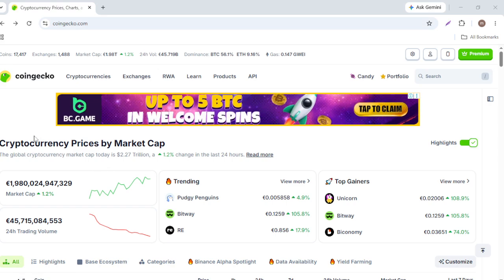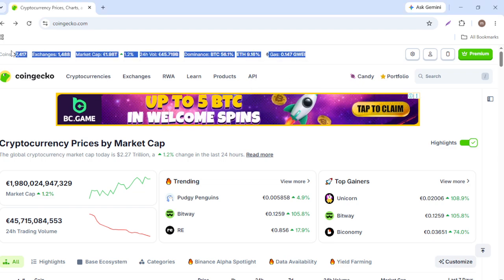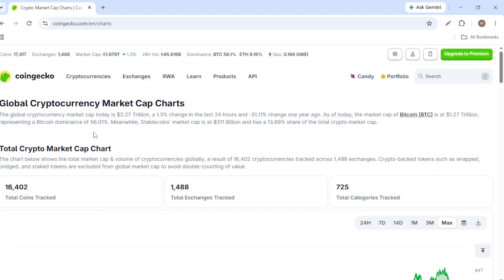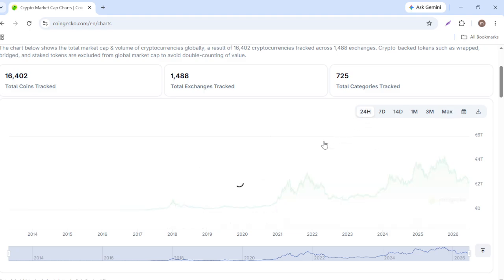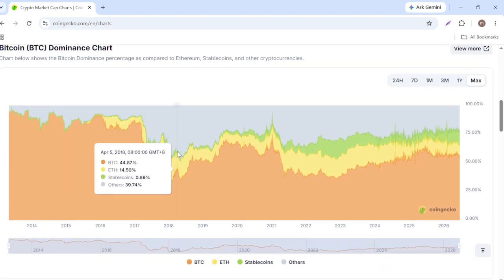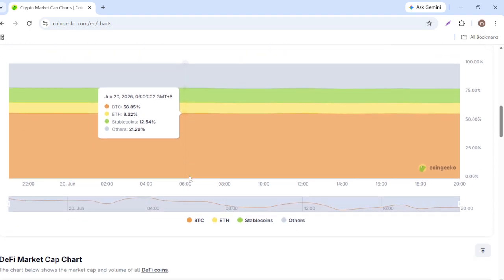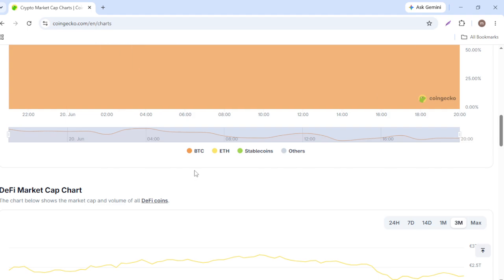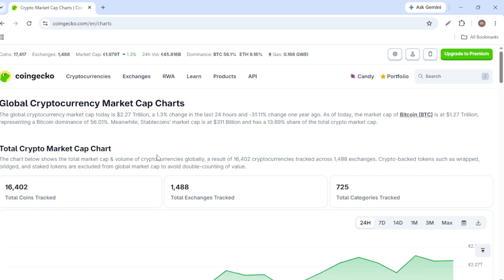How To View Global Crypto Market Data On CoinGecko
This tutorial shows you how to view global cryptocurrency market data on CoinGecko using a web browser. You'll learn where to find the global market overview, understand key metrics like market capitalization, Bitcoin dominance, and 24-hour trading volume, and use this data to better evaluate overall market conditions.

Video Chapters:
00:00 - Introduction
00:08 - Homepage Overview
00:24 - Global Metrics
00:36 - Open Global Charts
00:52 - Market Cap
01:00 - BTC Dominance
01:13 - 24H Volume
01:21 - Read Market Trends
01:37 - Monitor Changes